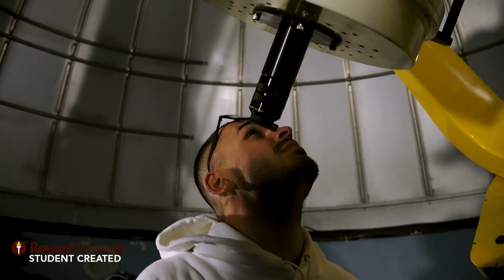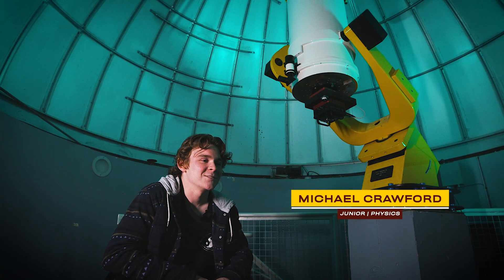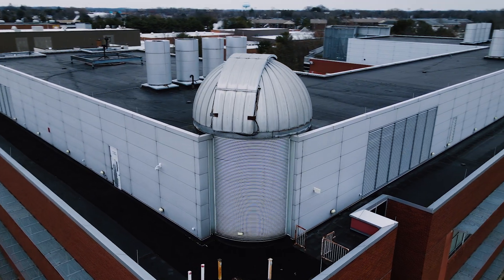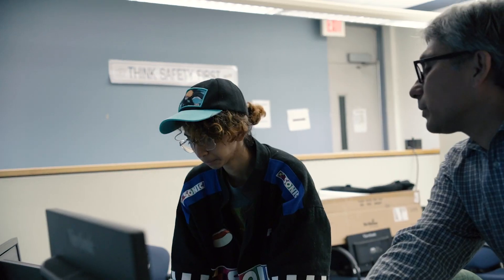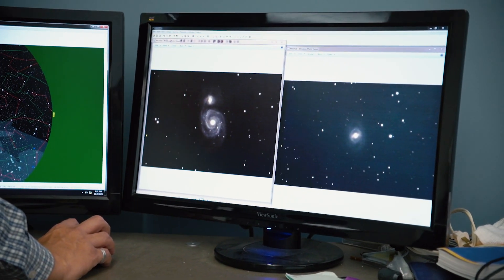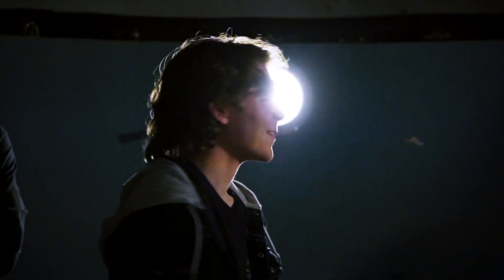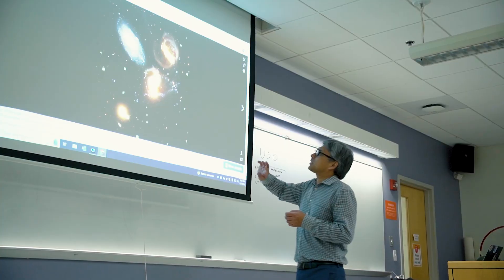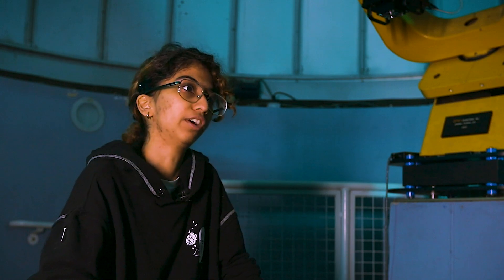My Favorite Class | Observational Astronomy 🔭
Immerse yourself in the wonders of the universe with hands-on experience in this captivating course. From lectures on lunar tides to practical projects using telescopes and CCD cameras, students explore celestial bodies and uncover the mysteries of space. Gain proficiency in astrometric software and witness the awe-inspiring beauty of distant galaxies up close.

Video By
Adam Reim | Sophomore | Radio/TV/Film Major